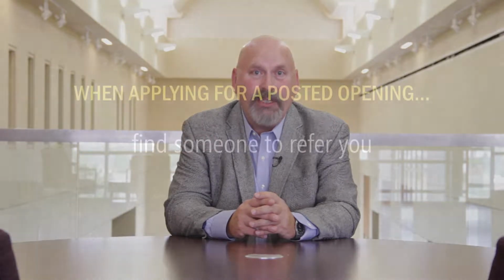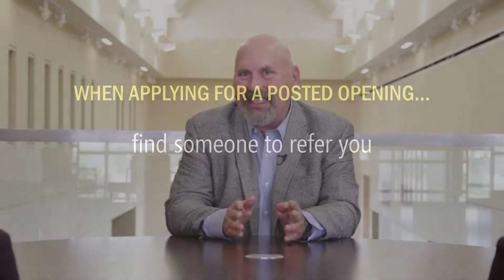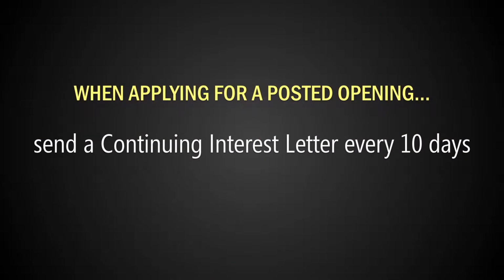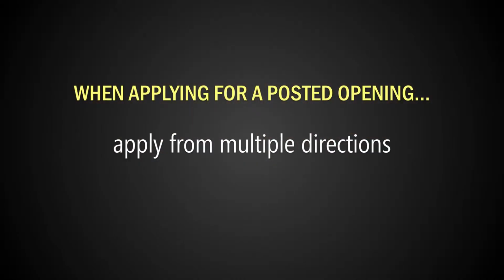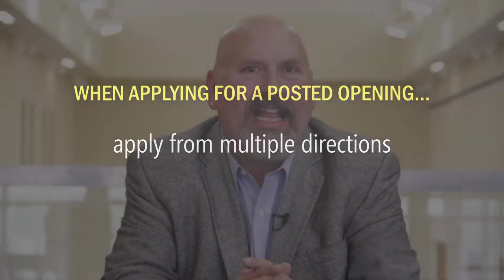Life Launch Module 5